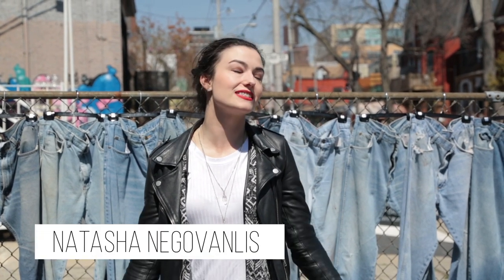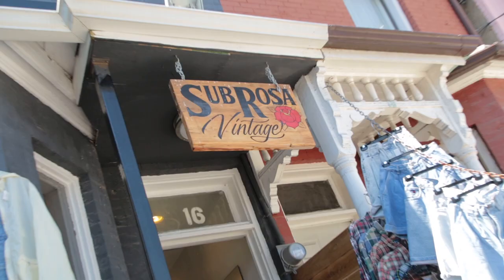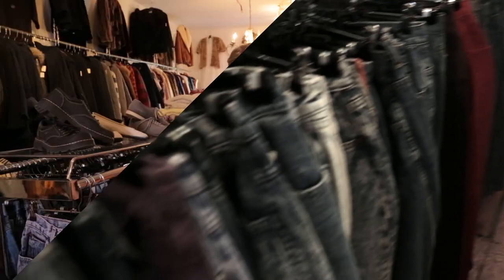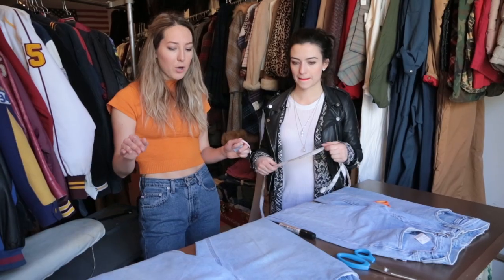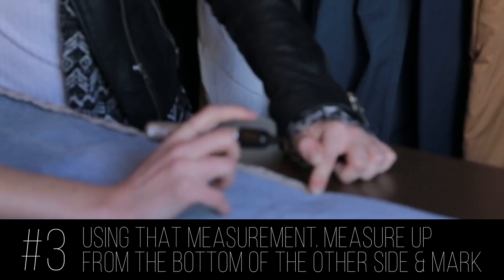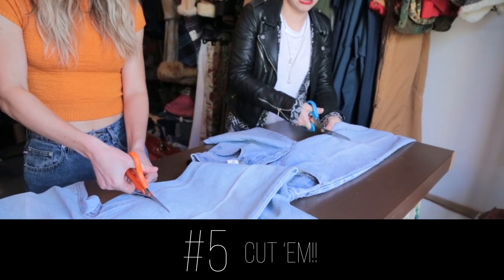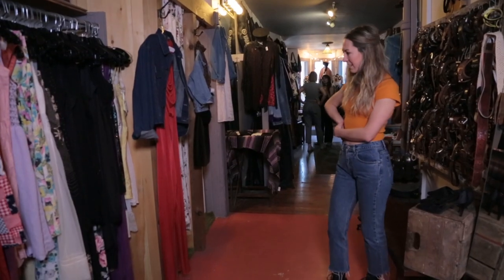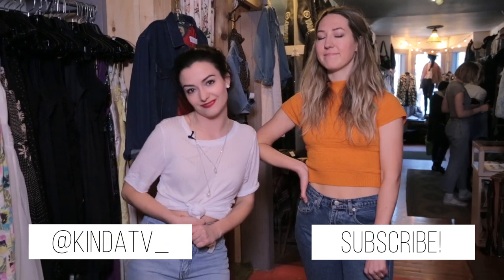DIY Vintage Denim Cutoffs | KindaTV ft. Natasha Negovanlis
This week on Nat's Kinda Life: Natasha Negovanlis visits Sub Rosa Vintage in Toronto and learns how to make the perfect pair of high waisted vintage denim shorts.

Erika Brodzky, the owner of Sub Rosa Vintage helps Natasha pick out the perfect pair of booty hugging jeans and then shows her the tips and tricks on how to make the perfect denim cutoffs.